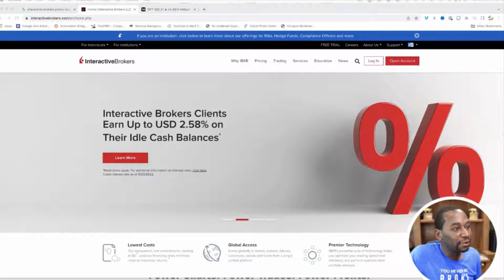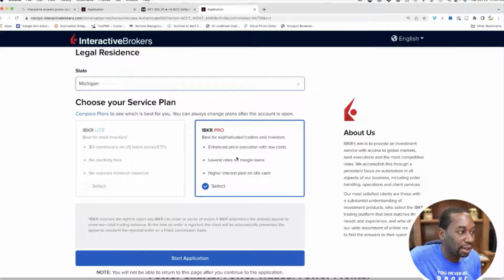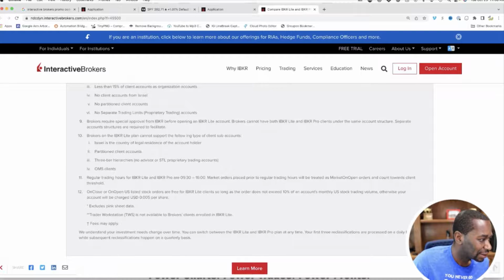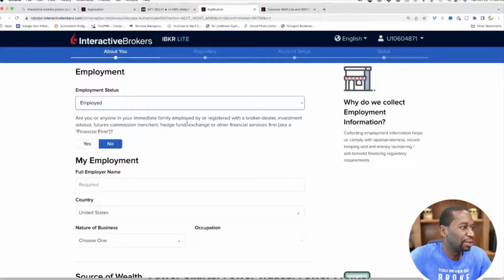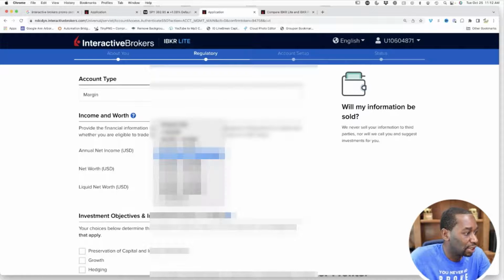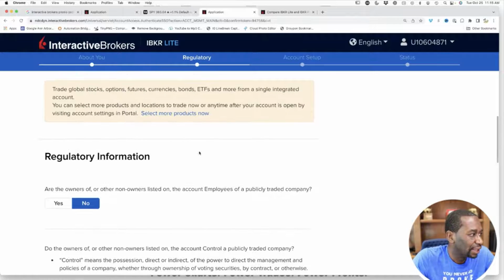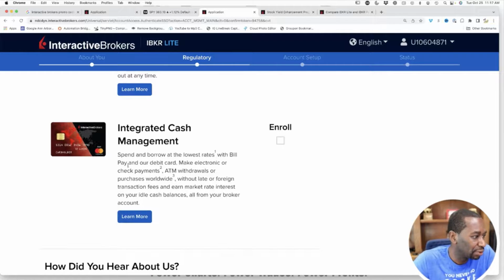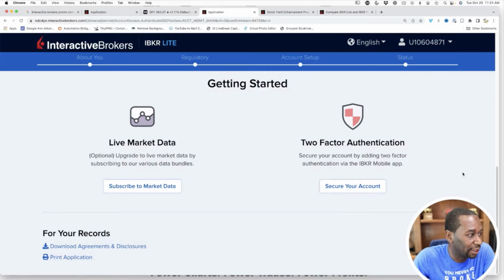How To Open a Trading Account with Interactive Brokers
How to open a trading account with Interactive Brokers. I walk you through a step-by-step guide to starting an investment account with Interactive Brokers. This tutorial is meant to help you open your first account with a broker.

20836 Hall Rd.

Suite 129